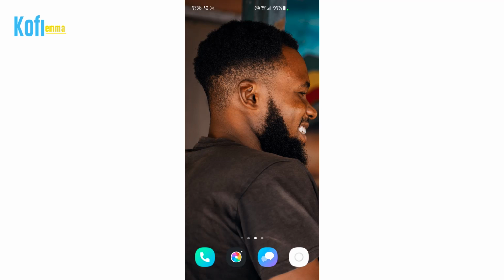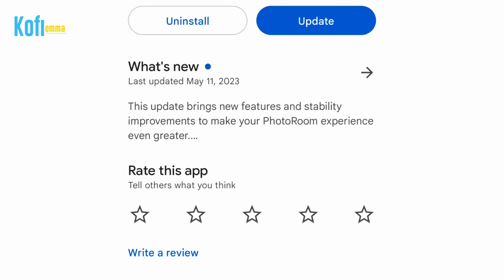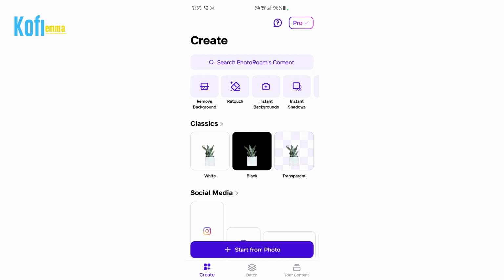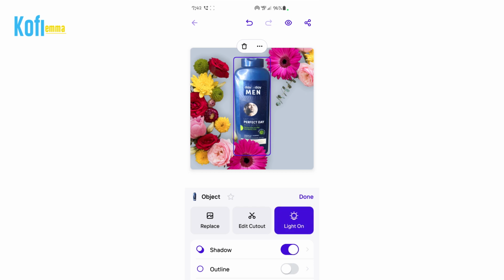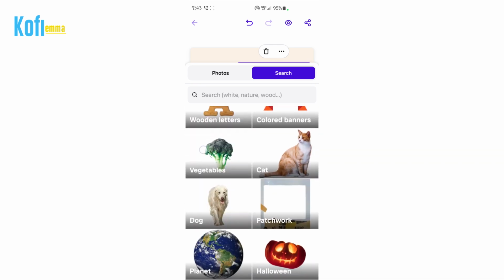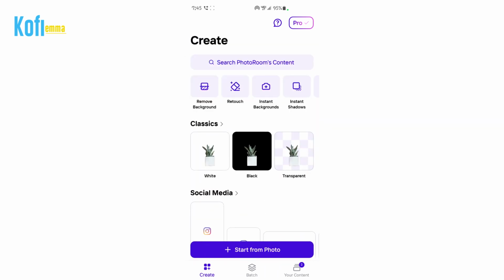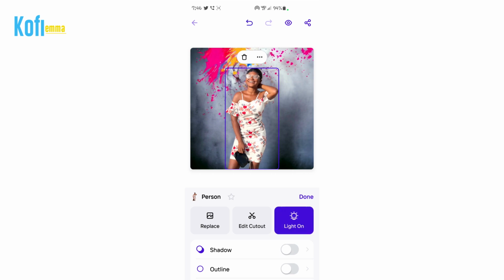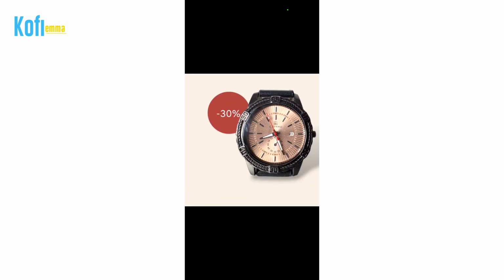How to crop every picture to perfection with just a single tap